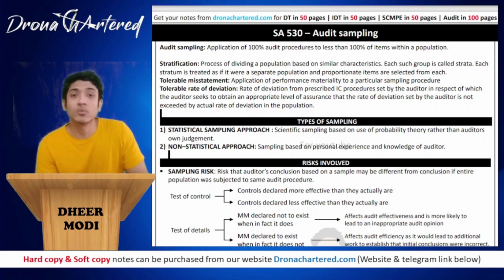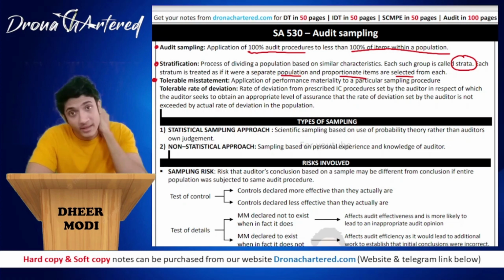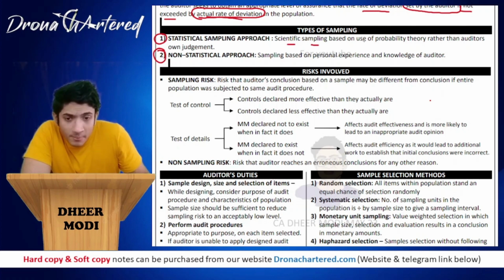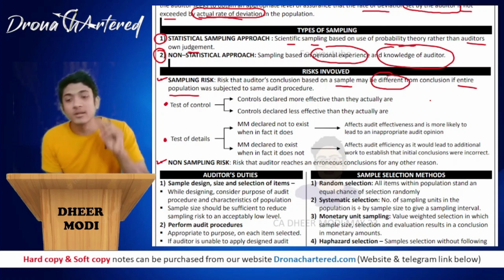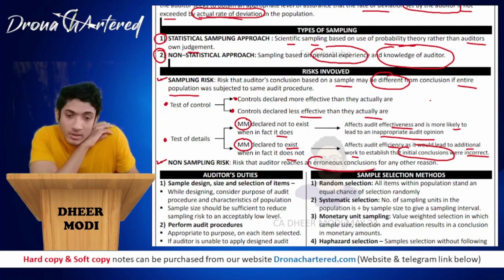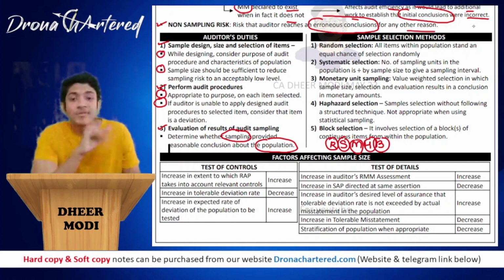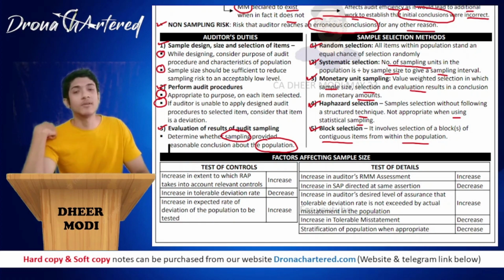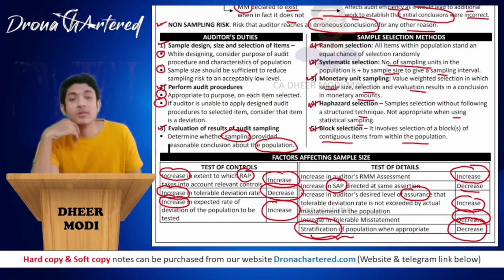CA Final Audit SA 530 | May 23 (English)